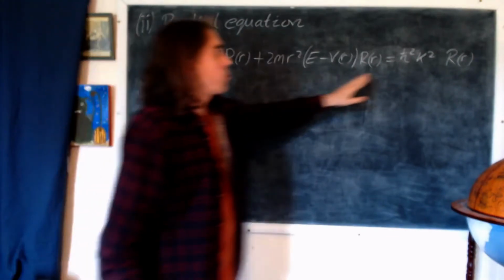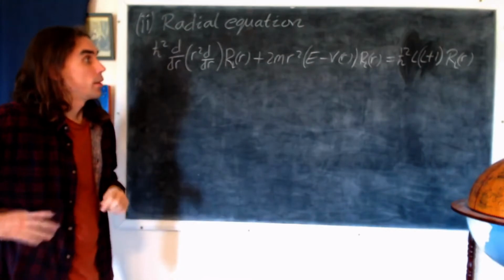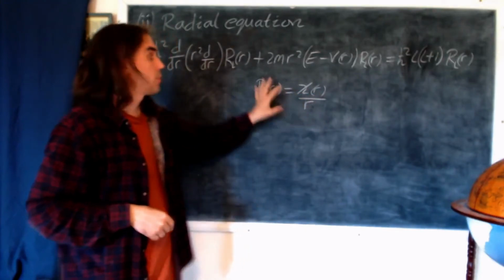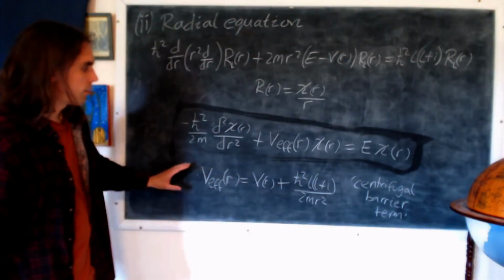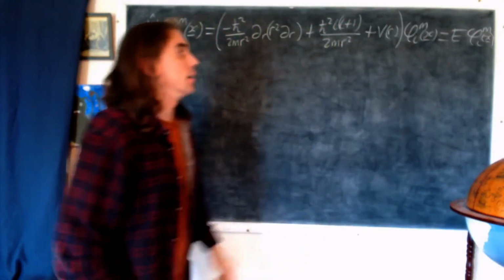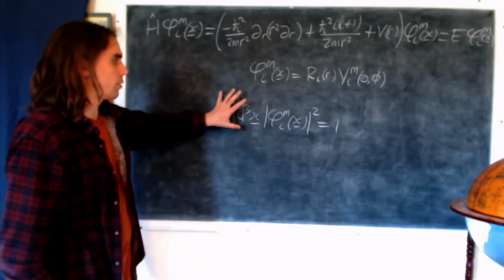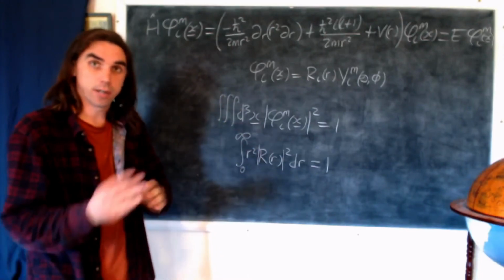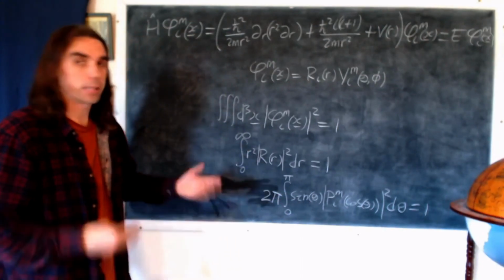V10.2 Spherically symmetric potentials (radial solution)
(continuing from V10.1) the radial part of the TISE in spherically symmetric potentials. Rewriting in terms of the one-dimensional TISE with an effective potential with centrifugal barrier term; general form of solutions to the TISE in spherically symmetric potentials.